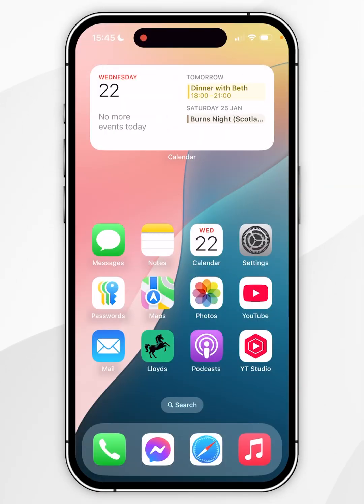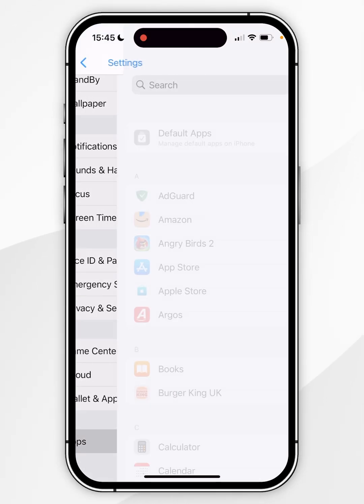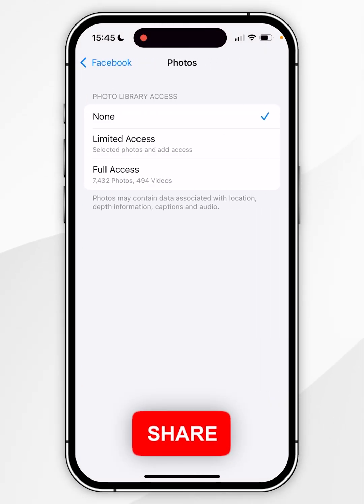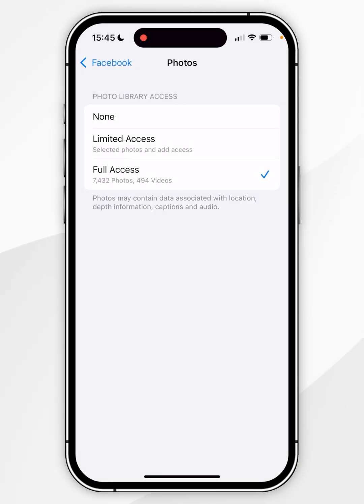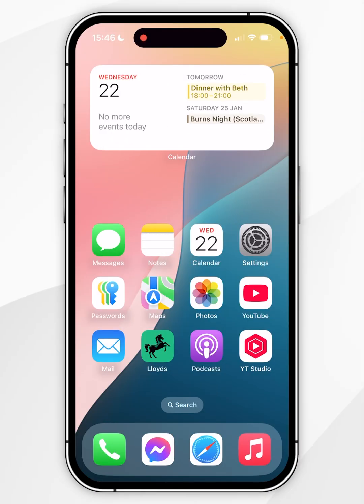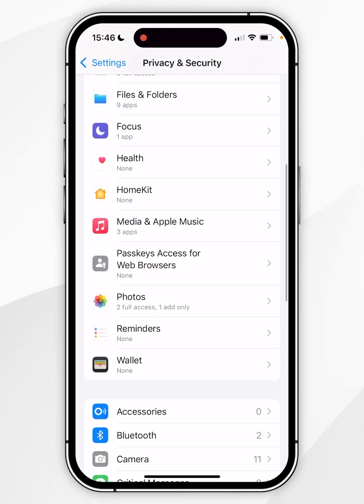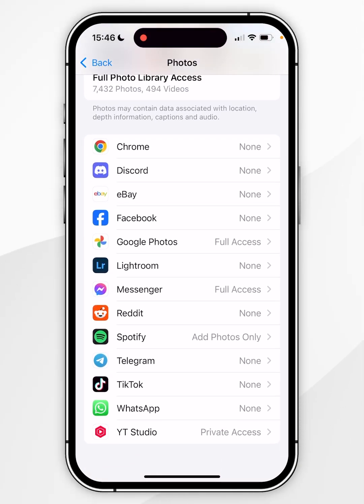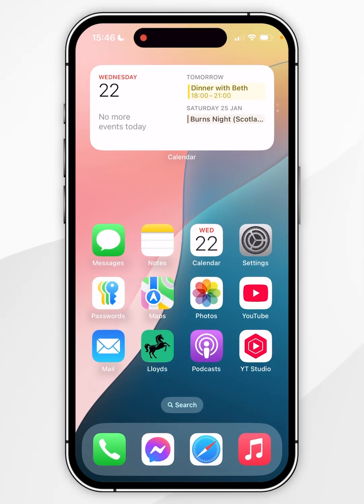📱 How To Allow Facebook Access To Photos On iPhone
Today, you will successfully learn how to allow Facebook full access to your photos library on your iPhone. Allowing Facebook full access to your iPhone photo library enables effortless sharing of photos and videos, quick story uploads, and easier content management, ensuring a smoother social media experience without needing to manually select files.